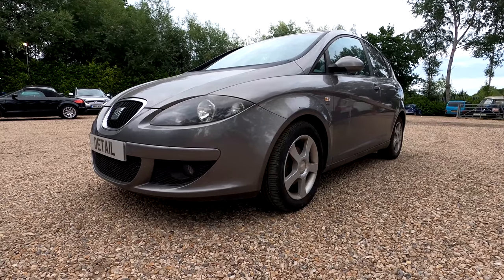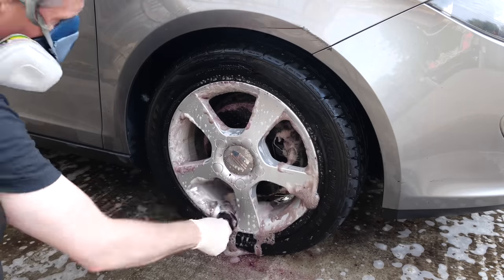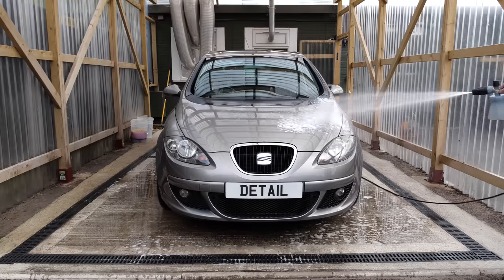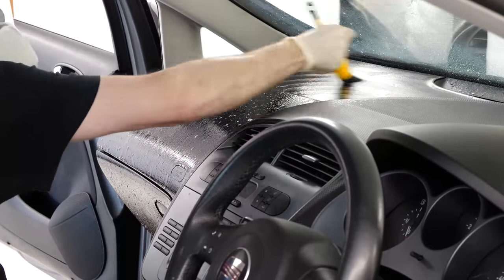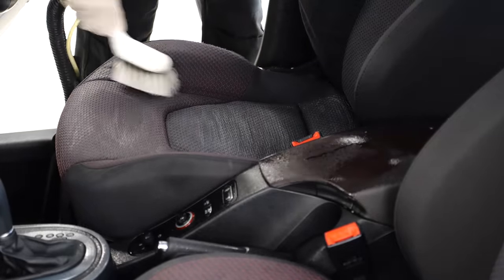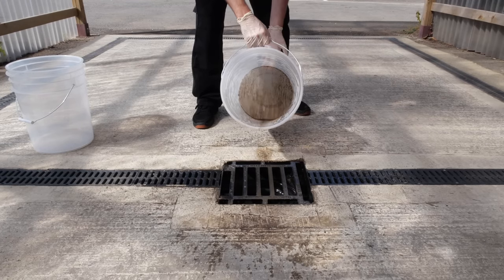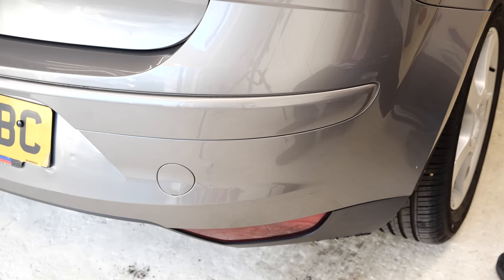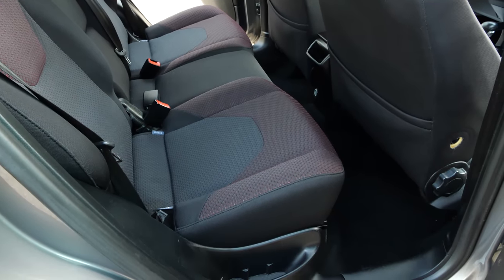Disaster detail, deep cleaning a filthy/dirty Seat Altea ,barn find, how to clean a car, ASMR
Today I clean up a 211,000 mile Seat Altea, bought for £500
 In just over one day I shall remove years of grime and filth, and try to make this little car a clean environment to drive in.